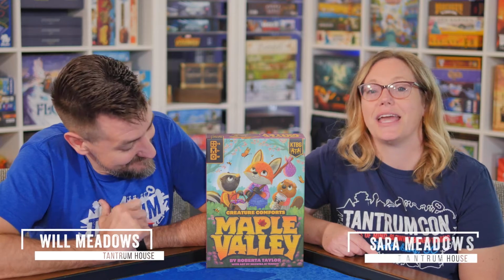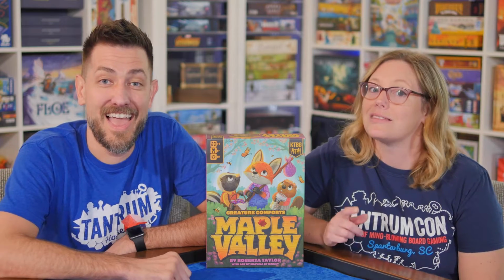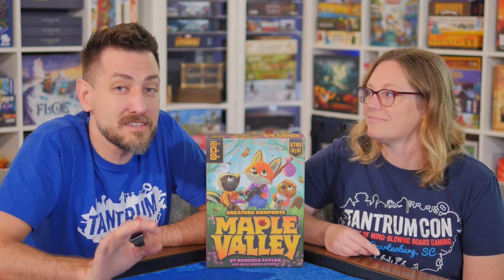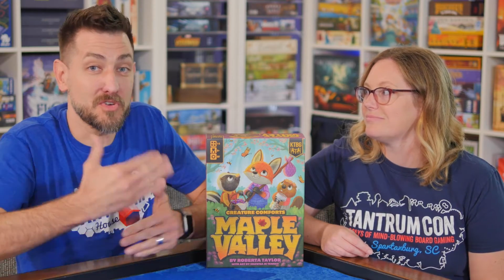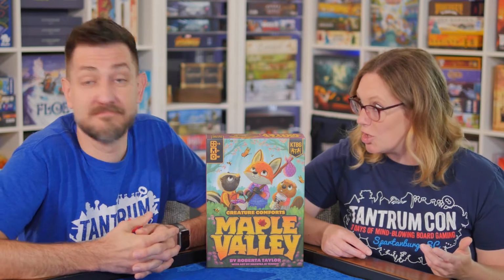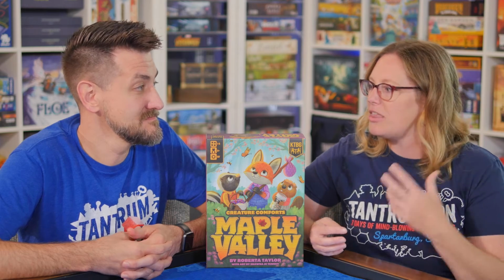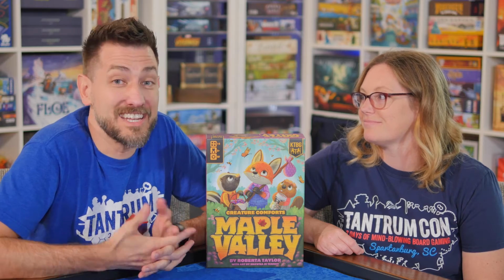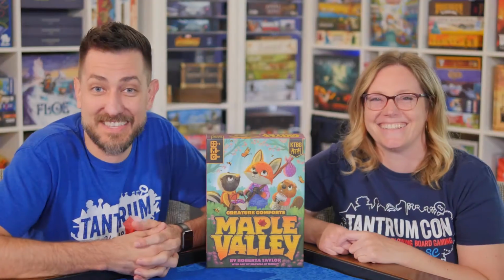Maple Valley Review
Today Will and Sara are sharing their experiences playing the board game Maple Valley from Kids Table Board Gaming. It's a resource management, set-collection strategy game for 1-5 players that's perfect for the whole family.